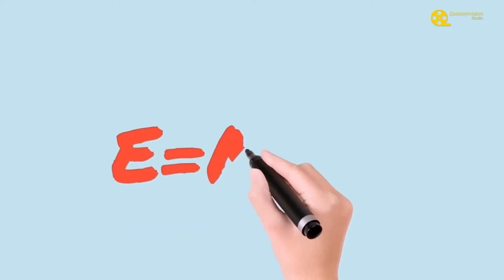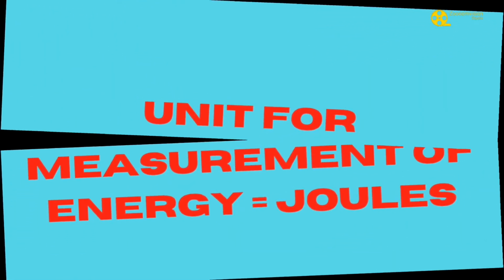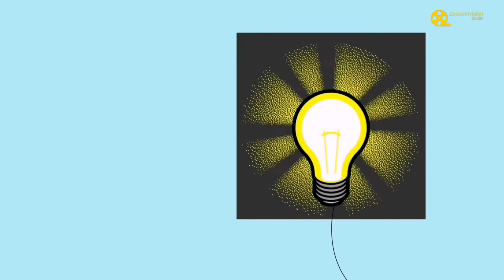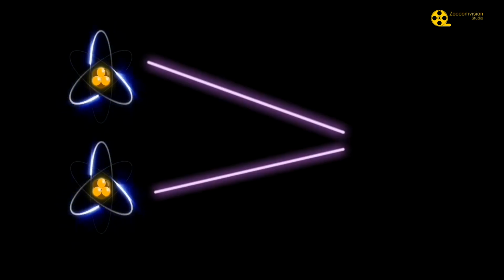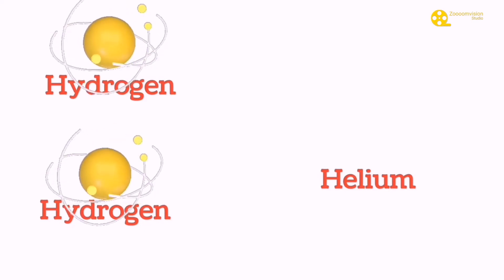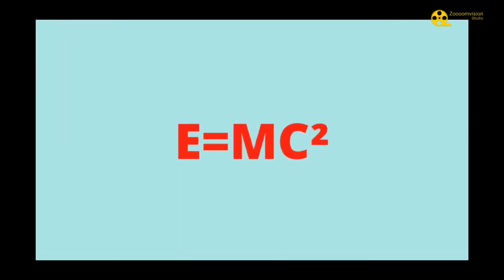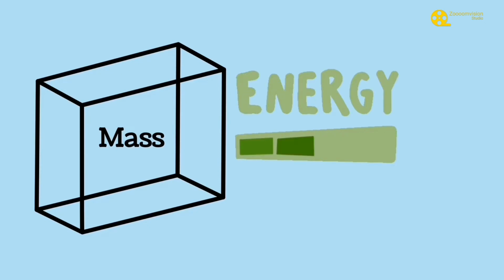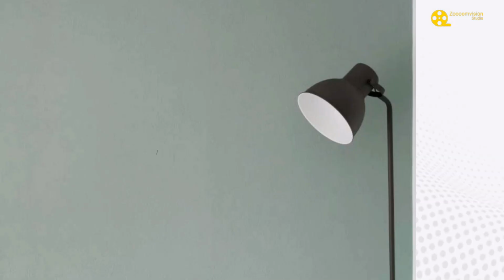What is C² in E=MC² I How Sun burns without oxygen I Nuclear fusion I How Sun generates energy I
In this video equation E= MC² has been EXPLAINED
 Role of C² in E=MC² has also been explained
 Nuclear Fusion process at SUN and other stars also has been explained
# How Sun Generates Heat
# How Sun Generates Energy
How Sun burns without oxygen
Nuclear fusion
Mass to energy conversion